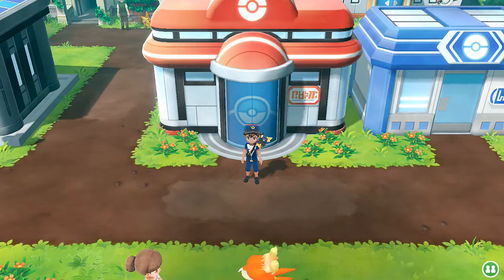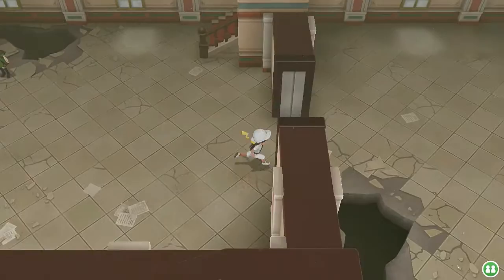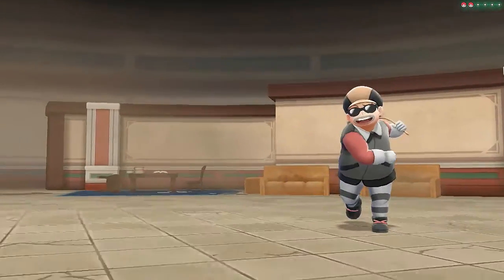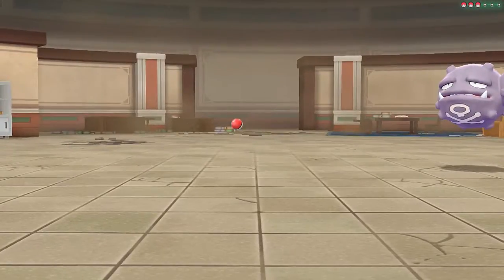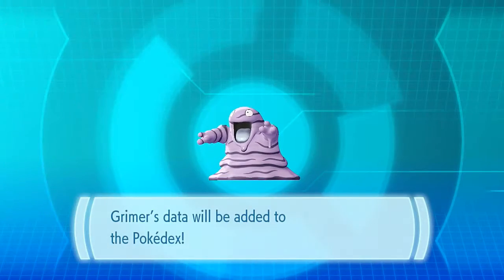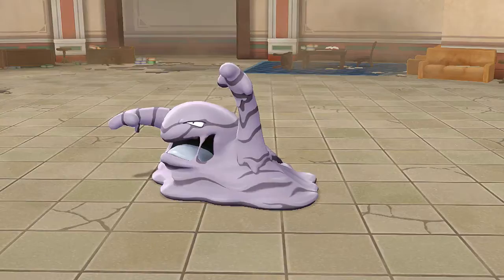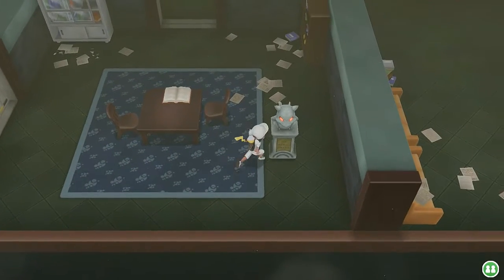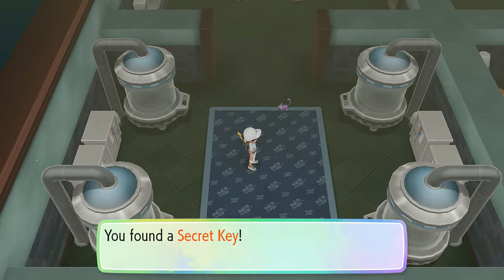Pokemon Let's Go Pikachu Walkthrough Part 40: Pokemon Mansion!